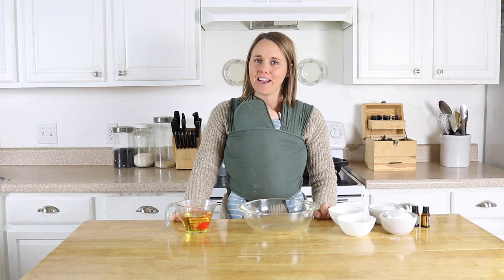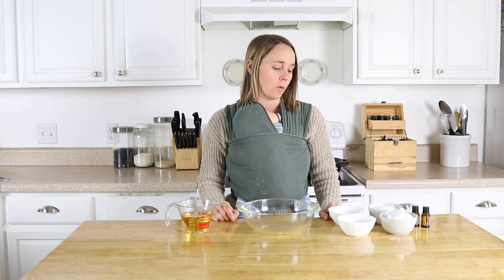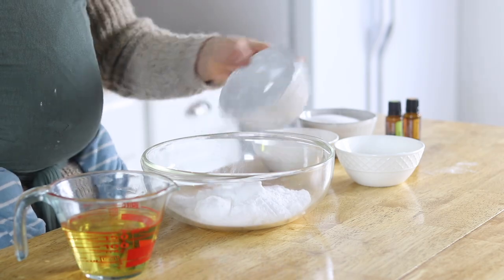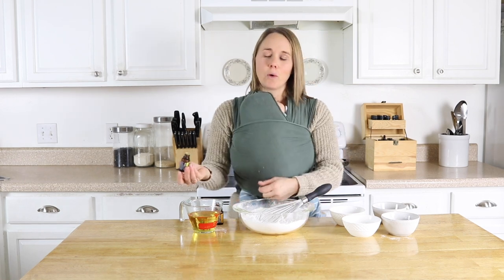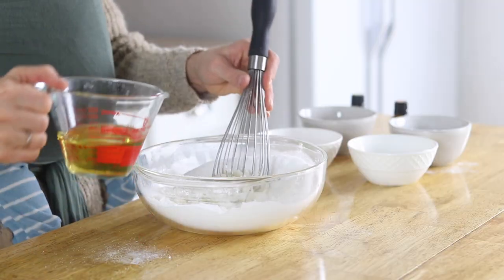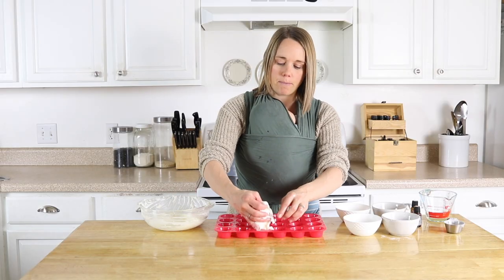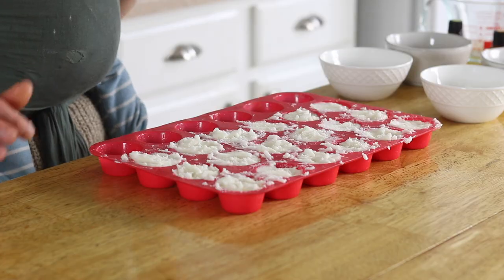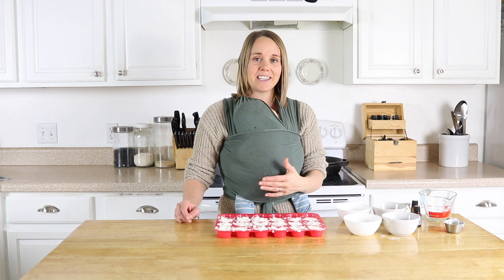DIY Bubble Bath Bars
These DIY bubble bars are made with baking soda, citric acid, and mango butter. They are soothing for the skin, easy to make, and make for a fun and relaxing bath time.

READY TO LIVE A MORE NATURAL LIFESTYLE?

SHOP THIS VIDEO:
Citric Acid
Sodium Lauryl Sulfoacetate
Mango butter Essential Oils

RECIPE:
1 cup baking soda
1 cup citric acid
1/4 cup cornstarch
1/2 cup sodium lauryl sulfoacetate
1 cup mango butter
10 drops essential oils, optional